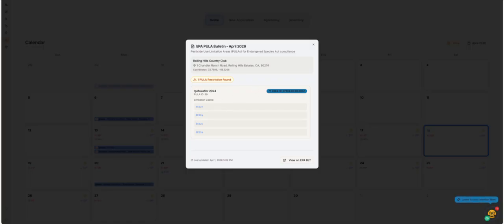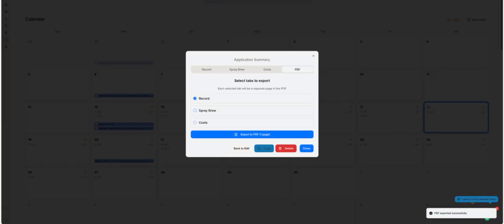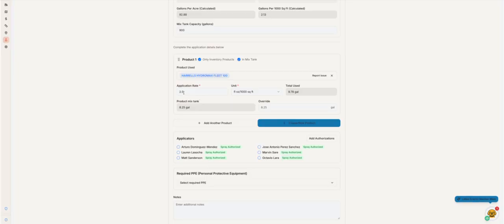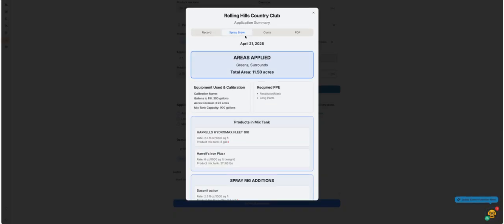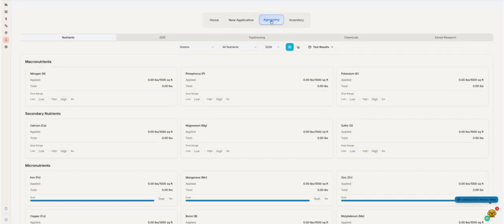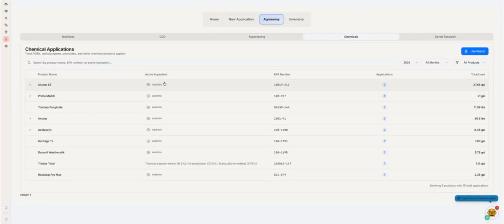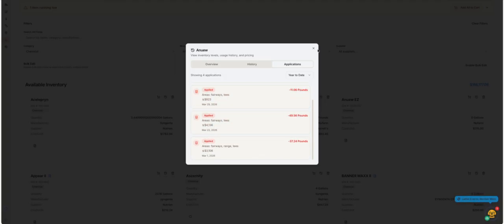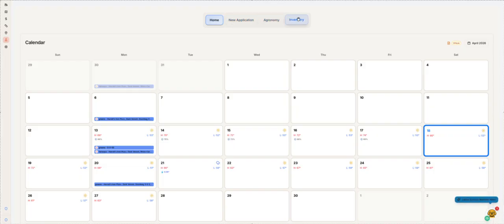TurfDog Applications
A brief walkthrough the applications page of TurfDog.  This is a overview, there is much more to explore.